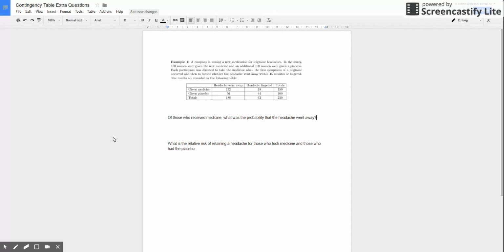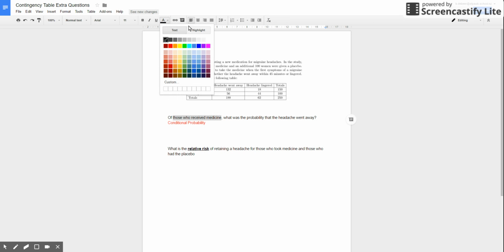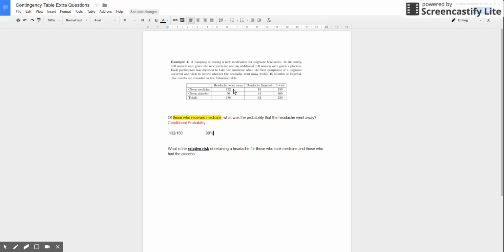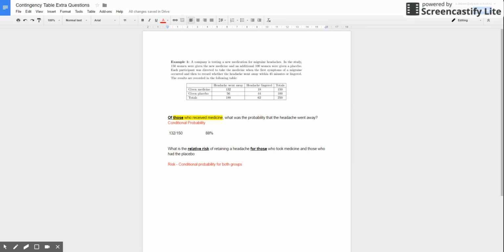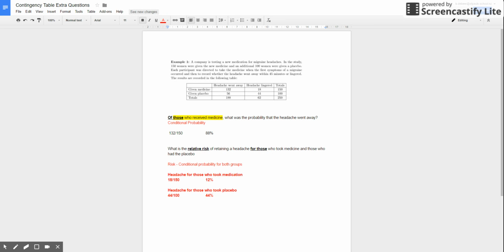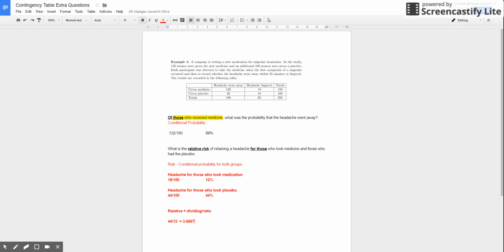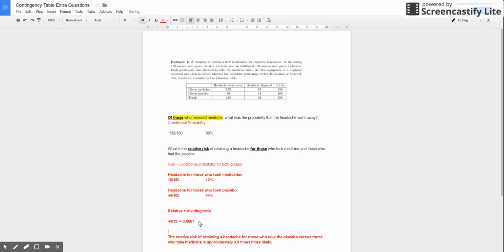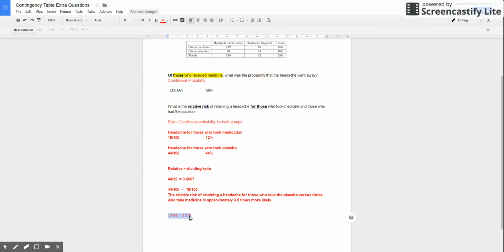Contingency Tables - Relative Risk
NCEA 2 Probability